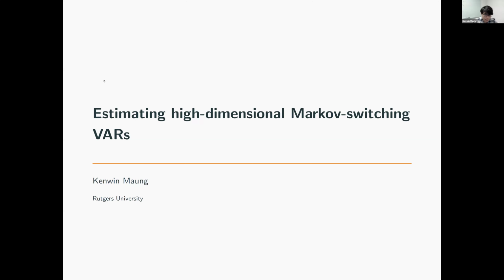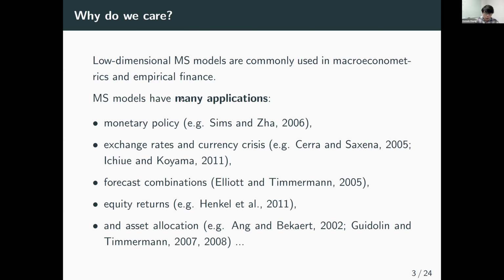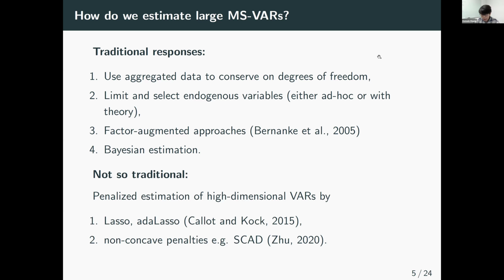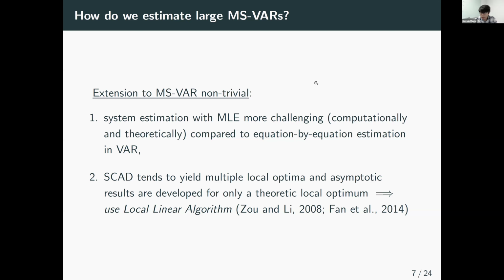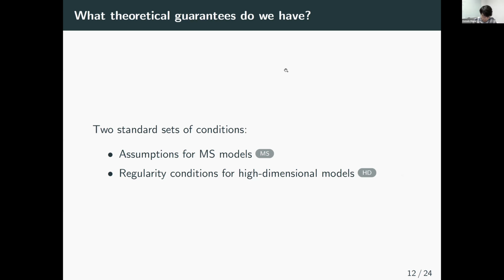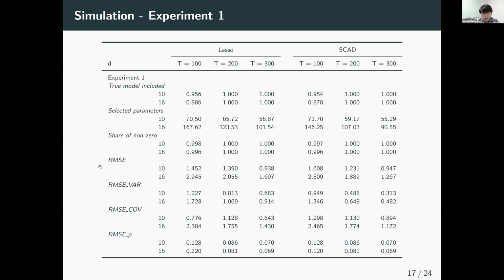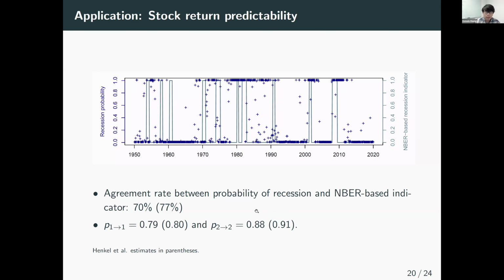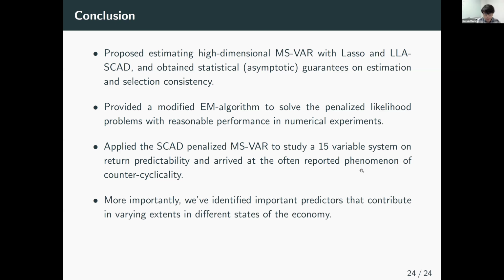Estimating high-dimensional Markov-switching VARs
Speaker: Kenwin Maung (Rutgers)